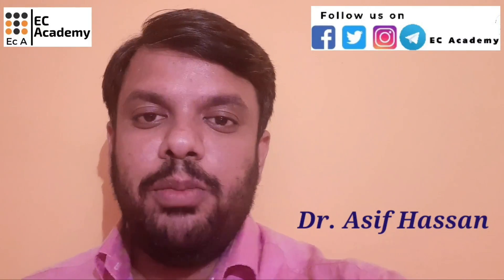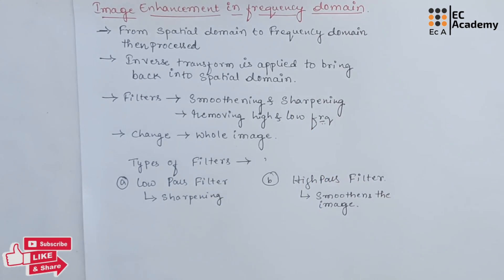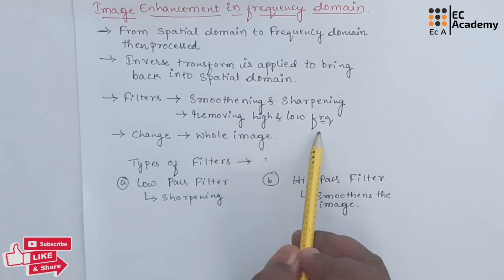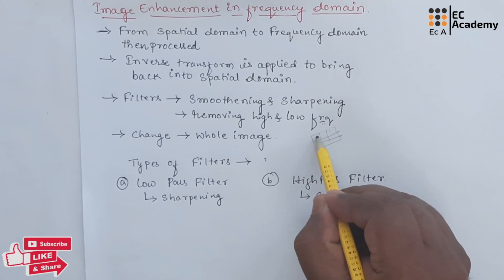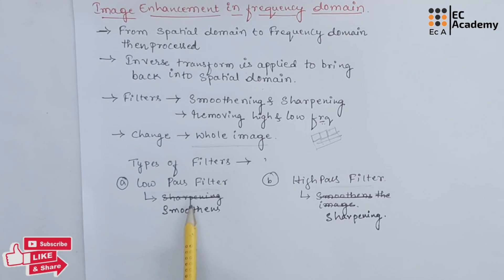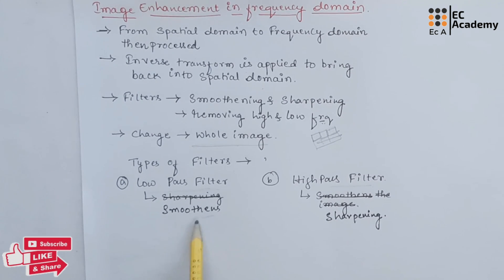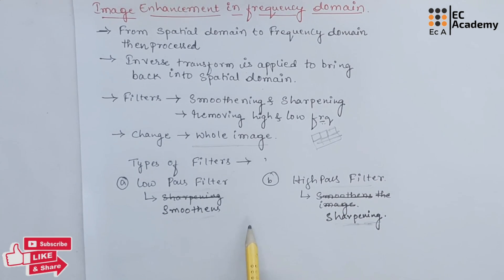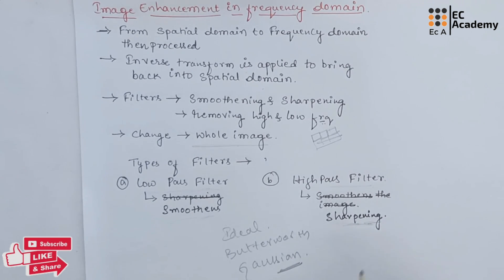Image Enhancement in Frequency Domain | Introduction to Fourier Analysis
Welcome to DIP #21! In this foundational lecture by EC ACADEMY, we begin a critical new section: Image Enhancement in the Frequency Domain.

We are shifting from the spatial domain (direct pixel operations) to the frequency domain, which uses mathematical transformations to analyze and modify an image's underlying structure.

This introductory lecture covers:

Why the frequency domain is a powerful alternative for enhancement.
A high-level overview of the Fourier Transform and its importance in image processing.
The three main steps for frequency domain filtering (Transform, Filter, Inverse Transform).
This concept is fundamental for understanding advanced techniques like low-pass and high-pass frequency domain filtering.

0:00 - Introduction and Shifting from Spatial to Frequency Domain
0:45 - The Importance of the Frequency Domain for Enhancement
1:30 - Overview of the Fourier Transform
2:10 - The Three-Step Process for Frequency Domain Filtering (Transform, Filter, Inverse Transform)

list=PLXOYj6DUOGrplEjDN2cd_7ZjSOCchZuC4